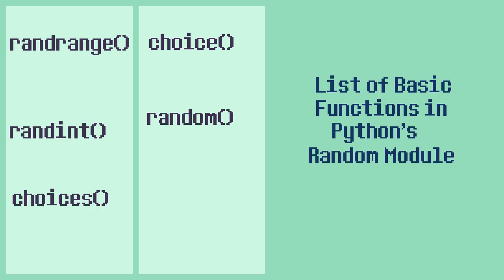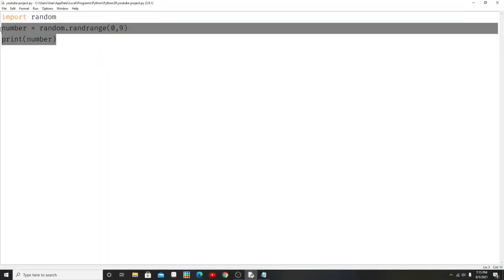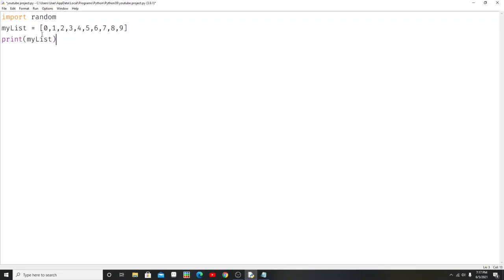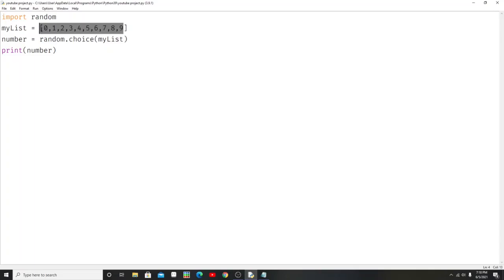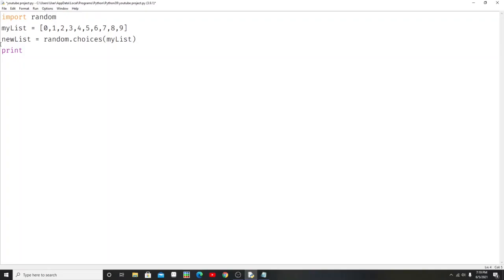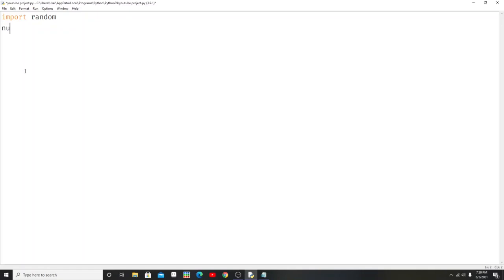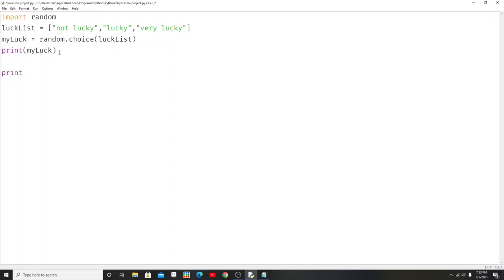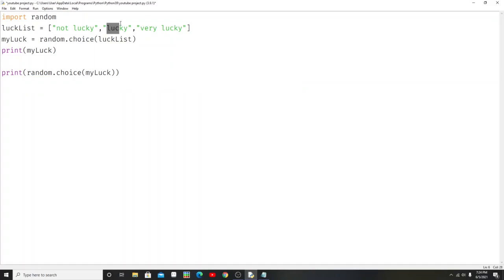Python Beginner's Guide Part 6 - Random Module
In this video I will be talking about the random module in python.